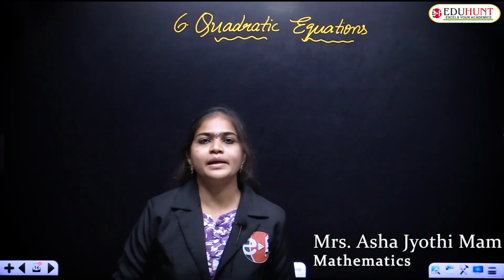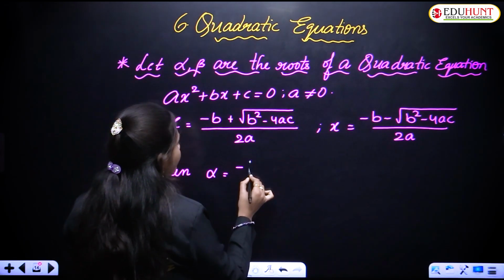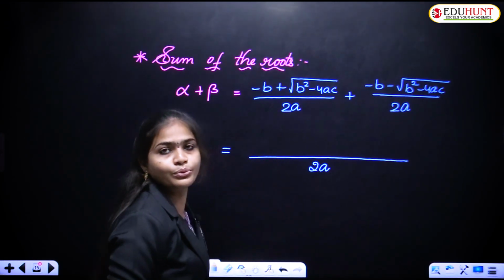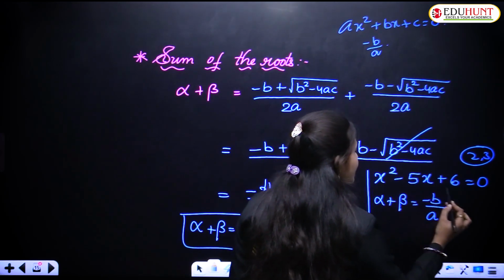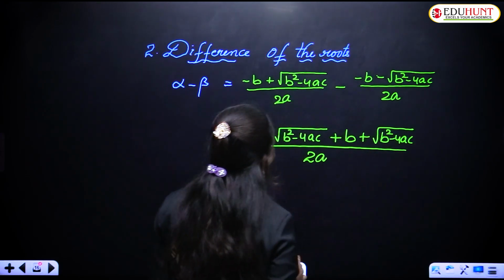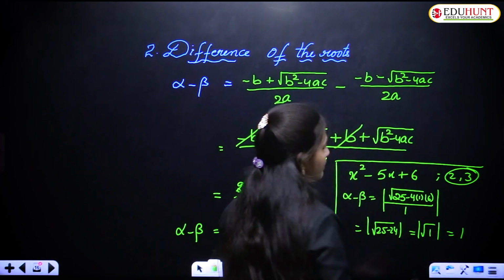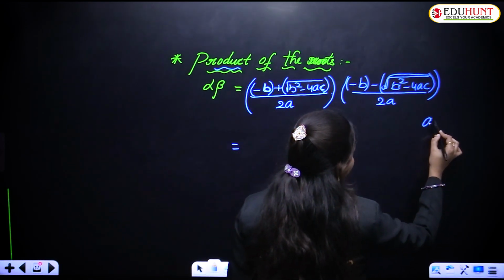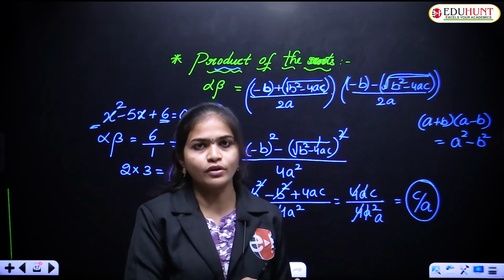3. QUADRATIC EQUATIONS | CONCEPT-02 | ROOTS |PART-01| 9TH CLASS